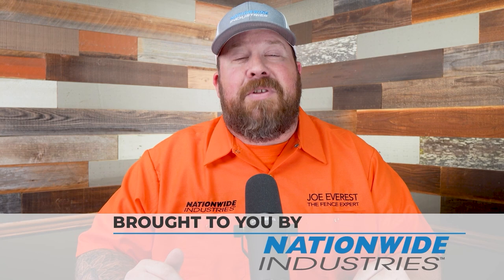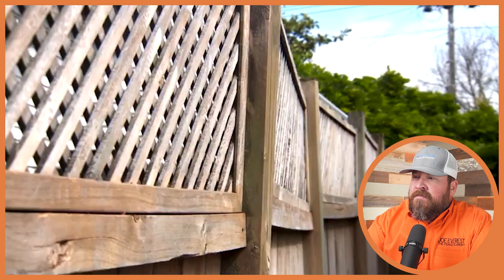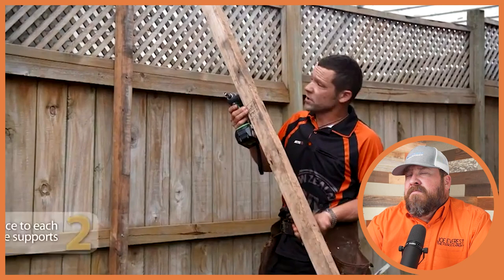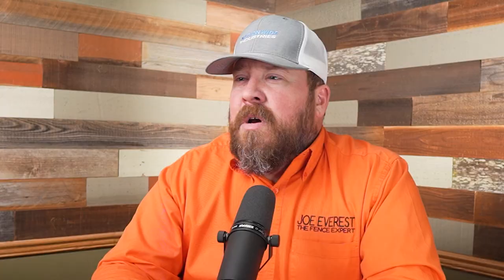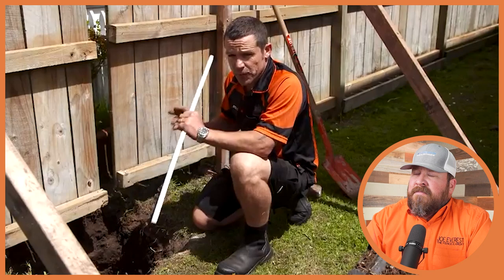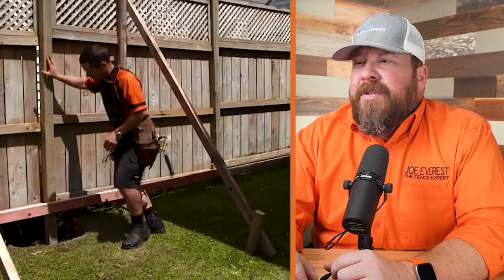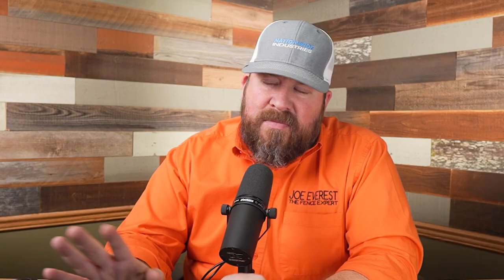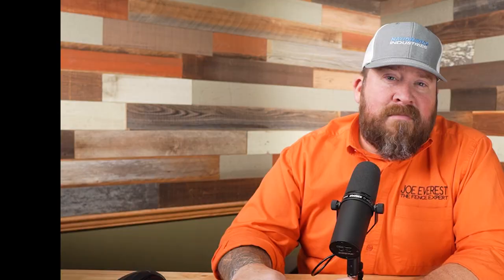This Is How They Fix Leaning Fences in New Zealand? Fence Expert Reacts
Let's see how the Kiwis over in New Zealand fix a leaning fence! It's always a good time checking out fence videos from around the globe. Will this one pass or fail American standards? Let's find out!